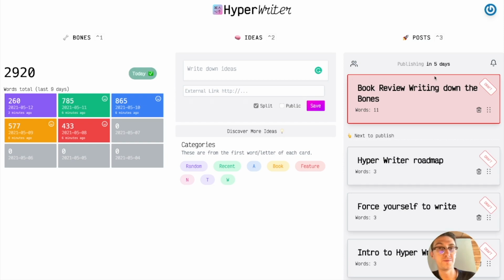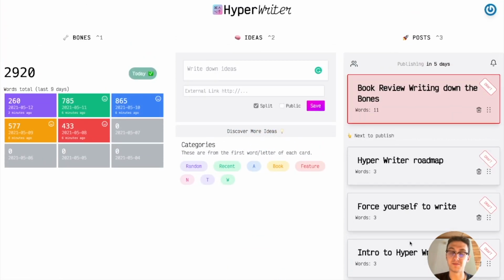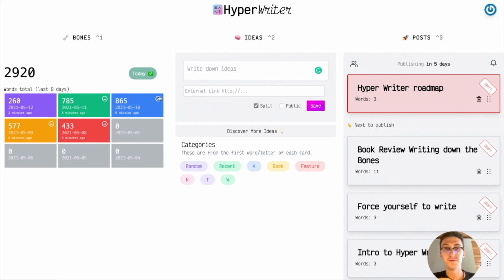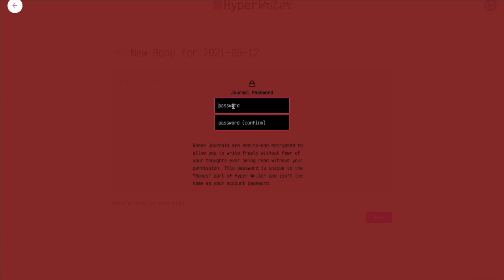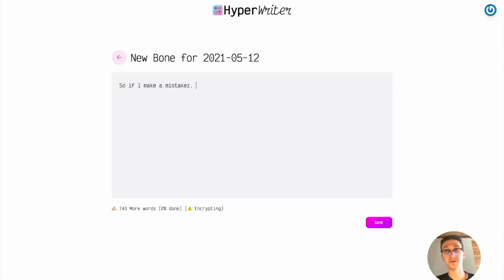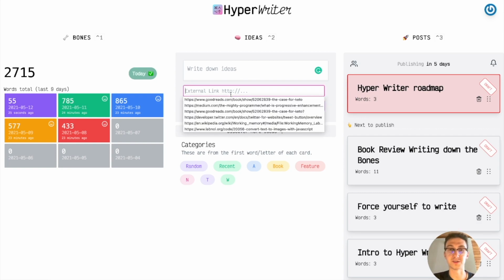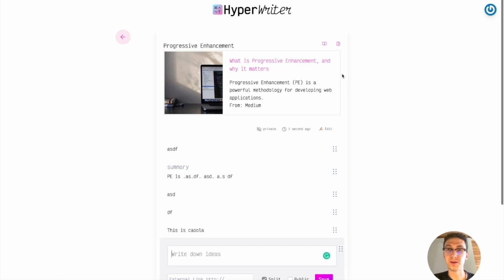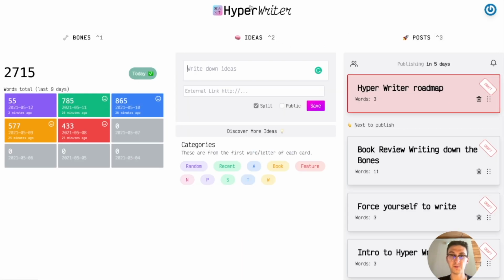HyperWriter's Unique 3 Step Writing System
This introduces the app I built Hyper Writer that helps you to write more.